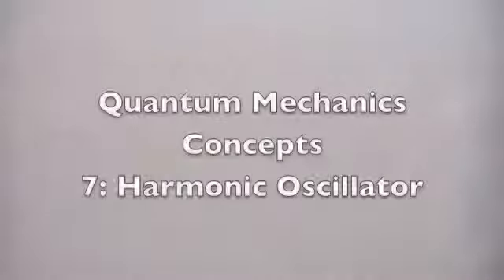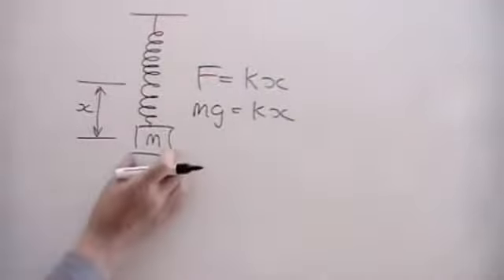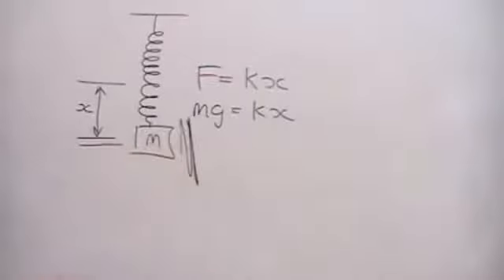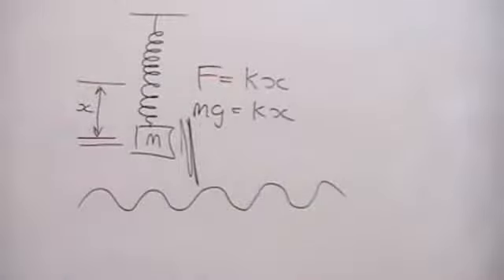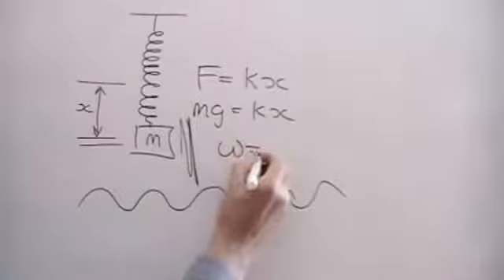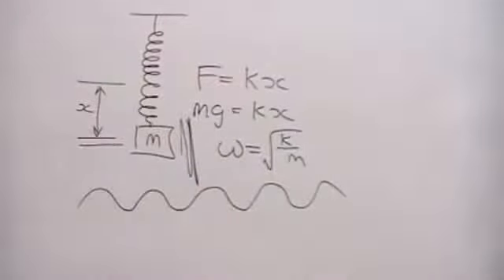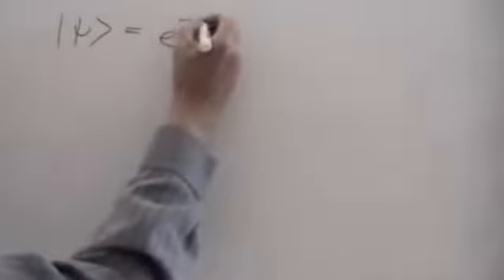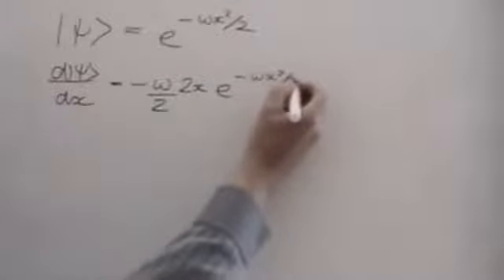Quantum Mechanics Concepts: 7 The Harmonic Oscillator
Part 7 of a series: explains how the ideas of Simple Harmonic Motion can be carried into Quantum Mechanics.

MIT 8.04 Quantum Physics I, Spring 2017 View the complete course: Instructor: Barton Zweibach In this lecture, Prof. Zweibach covers the quantum mechanics of harmonic.

Teach Yourself Quantum Mechanics with Dr. Pervez Hoodbhoy Unit 6: Quantum Simple Harmonic Oscillator 1. Why is the SHO so Important? 2. The Shrodinger Equation for the SHO 3. Solving the.

Playing a key role in physics, its quantum version capture the essence of this theory.